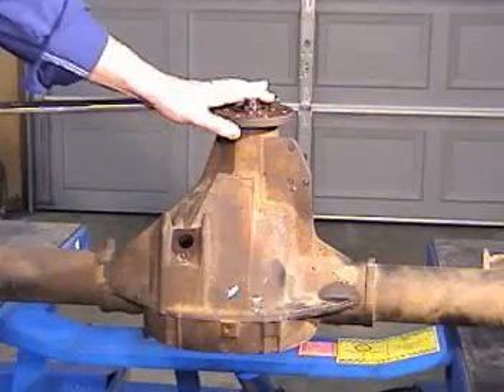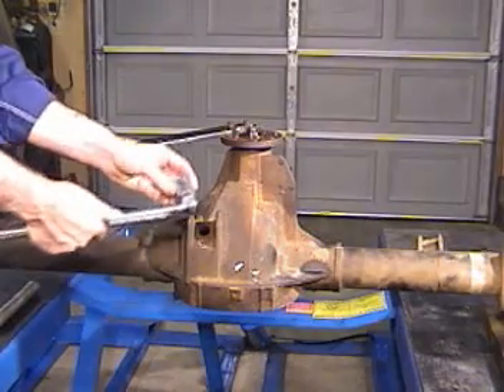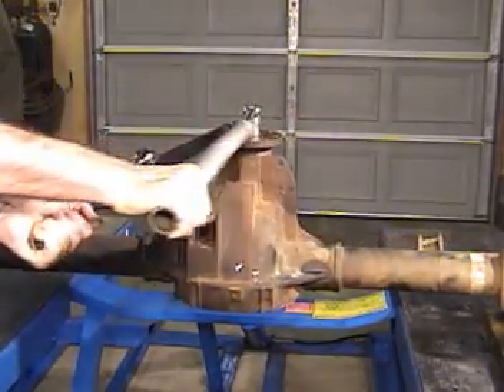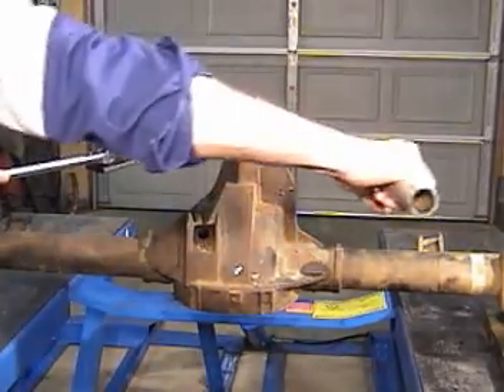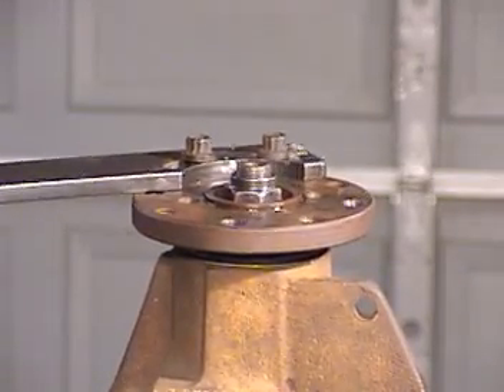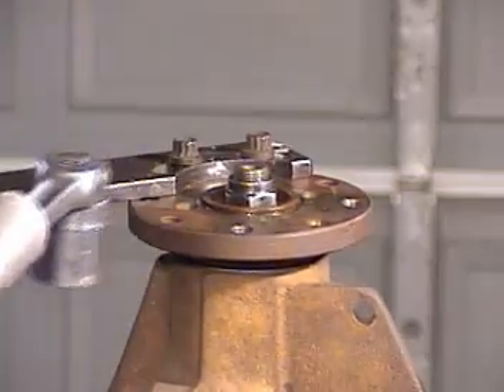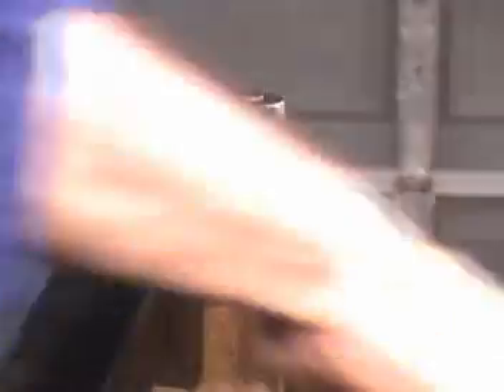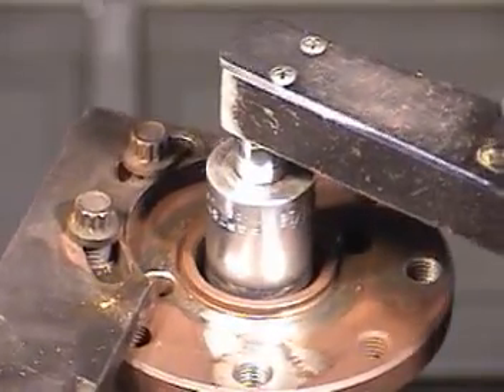Setting pinion bearing preload on the Ford 8.8" axle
A compressed video clip taken from BadShoe's "How To Repair the Ford 8.8" Rear End" on setting pinion bearing preload.
Please Note, correct pinion preload can only be preformed and measured before the carrier is installed. For more info on the complete three hour DVD or digital downloads of the 8.8" and other copyrighted "How To" videos, in the BadShoe series, please check